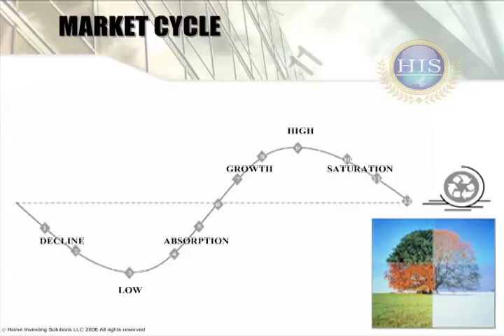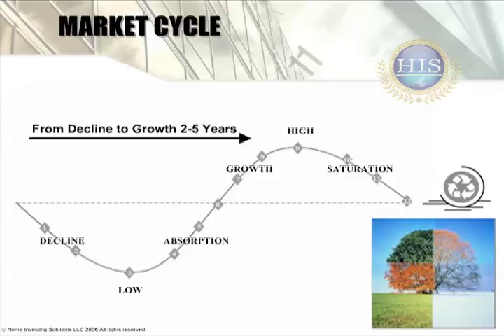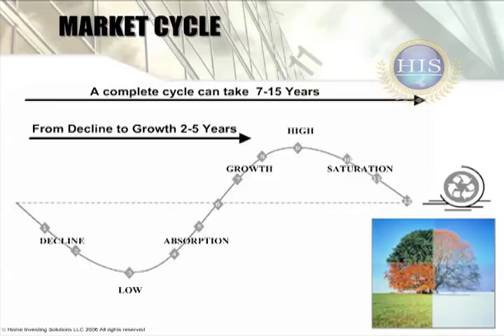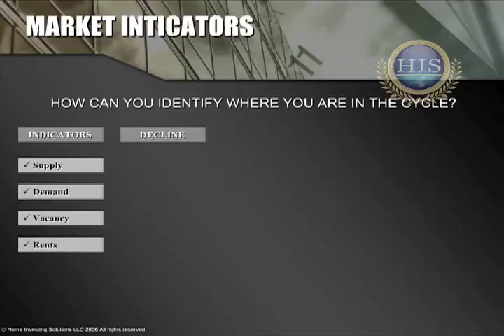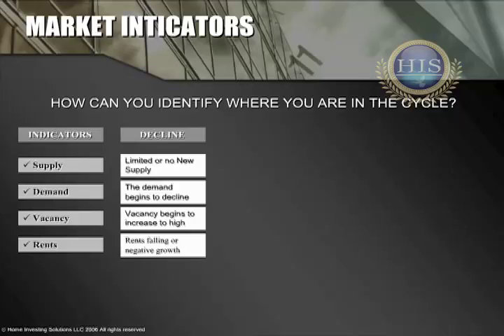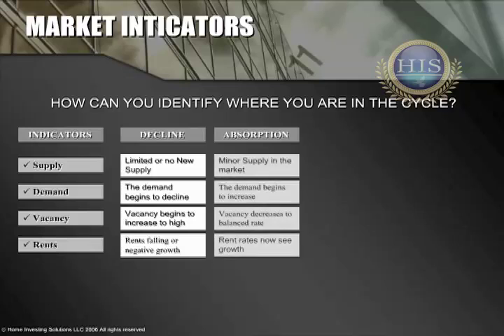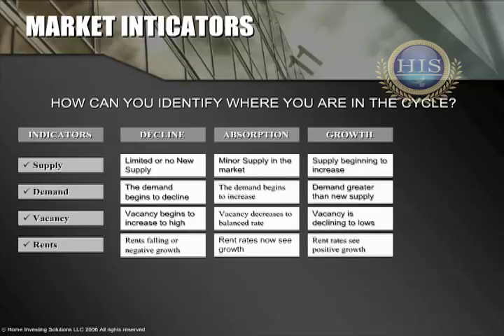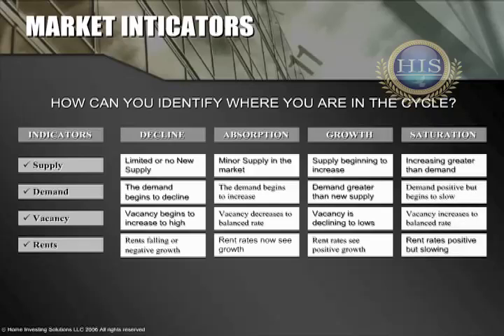Understand the real estate market cycle and how to identify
HIS Capital Group Managing Member Rick Melero explains the four (4) stages of the real estate market cycle, and how can we identify where we are in the cycle.  It takes four (4) main indicators to help you identify where we are at any given time of the specific market place.